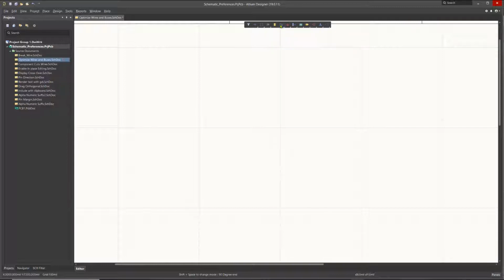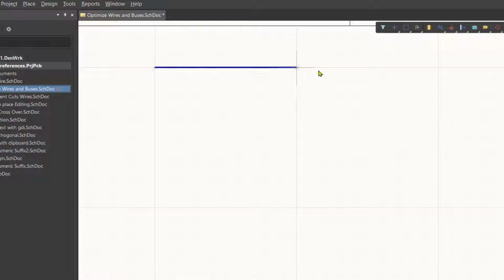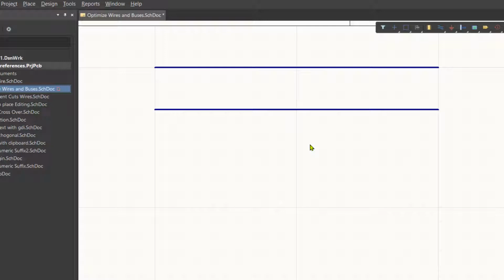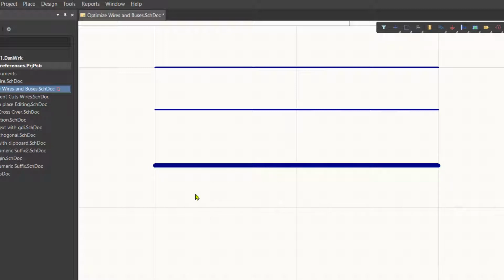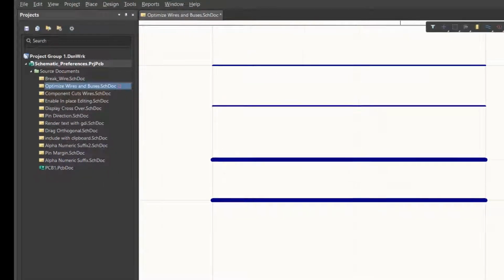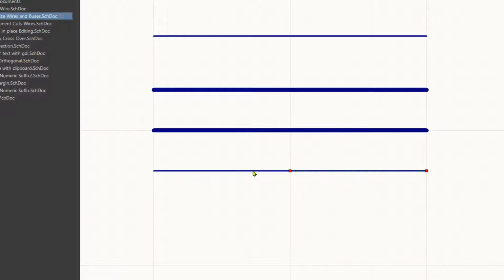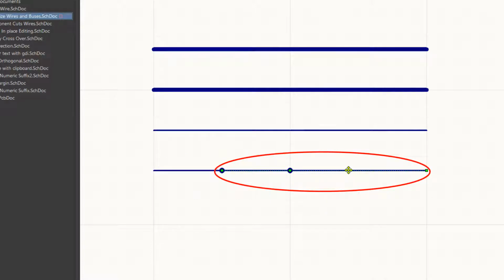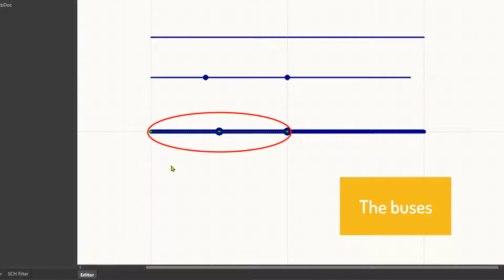Schematic - Optimize Wires and Buses Altium Designer 2019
Preferences
Schematics
    General
    Optimize Wires and Buses